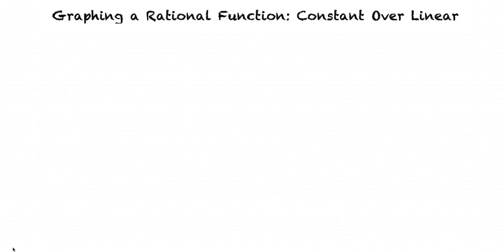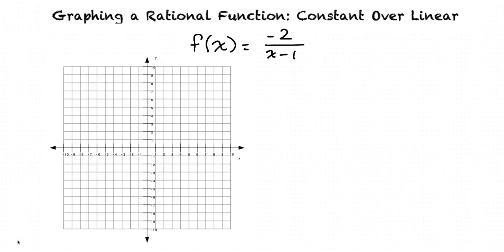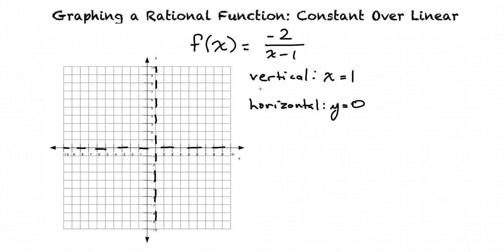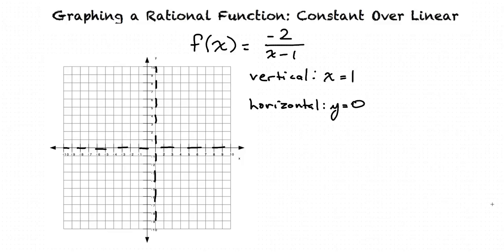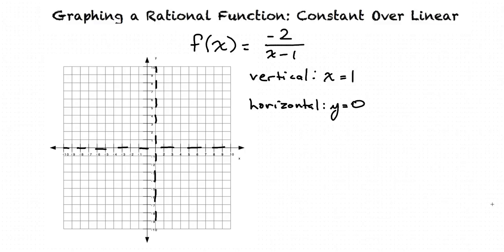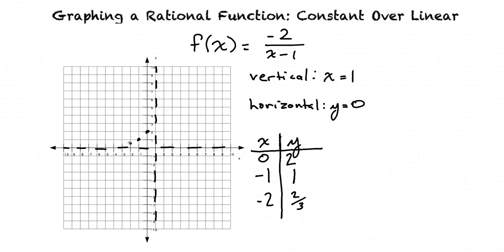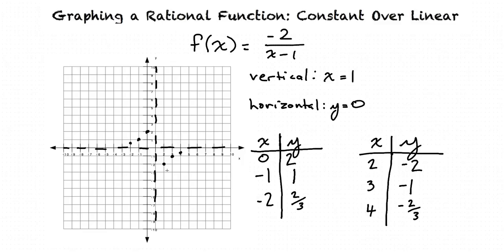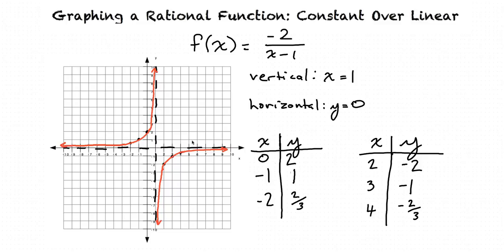Topic: Graphing a Rational Function: Constant Over Linear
This is a topic level video of Graphing a Rational Function: Constant Over Linear for the ASU College Algebra and Problem Solving Course.

Join us!